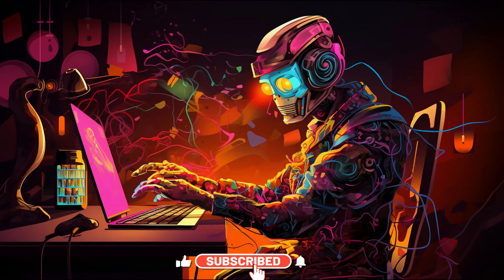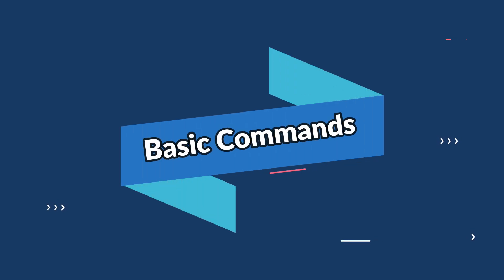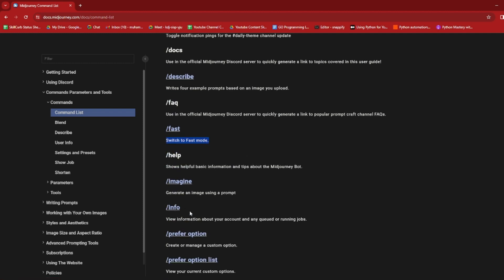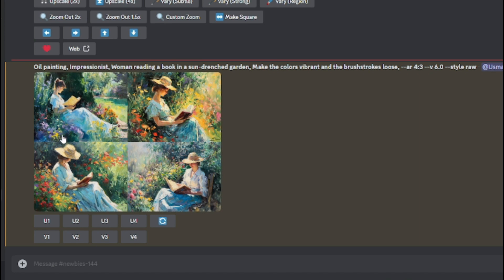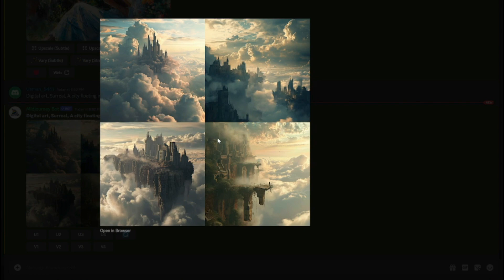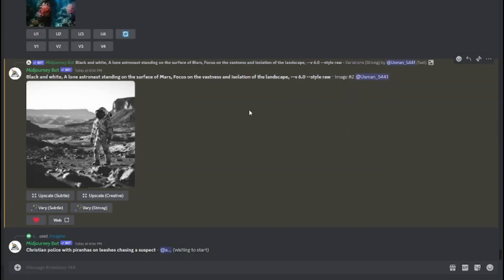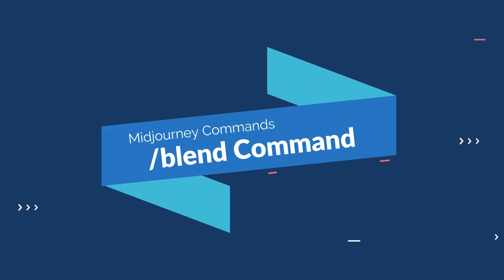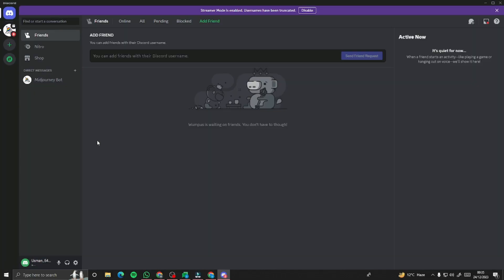MidJounery V6 Tutorial for Beginners [2024]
In this video we will go over Midjourney V6 basics for beginners. We will teach you the prompt formula for getting the perfect output and also some starter features of Midjourney that will help you get started with this amazing ai art generator tool.